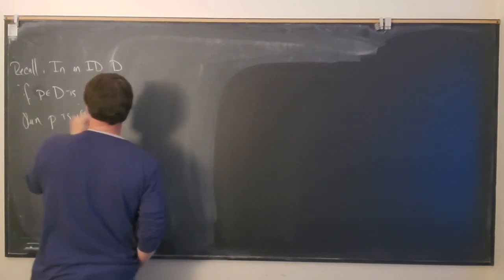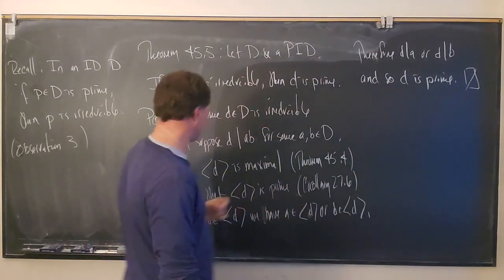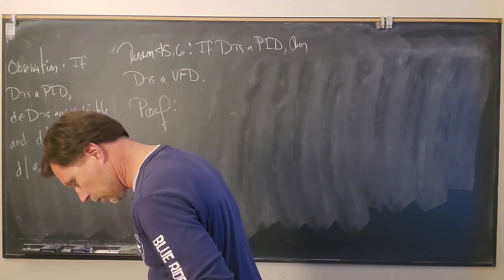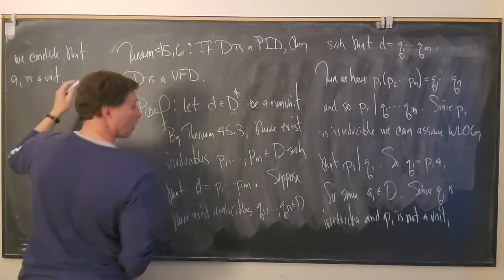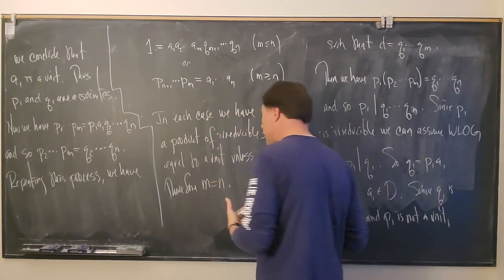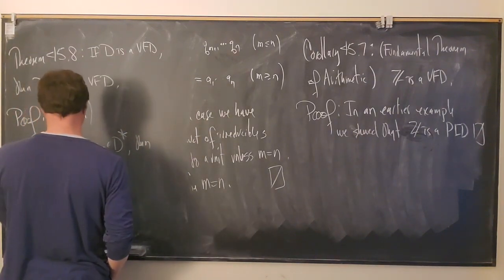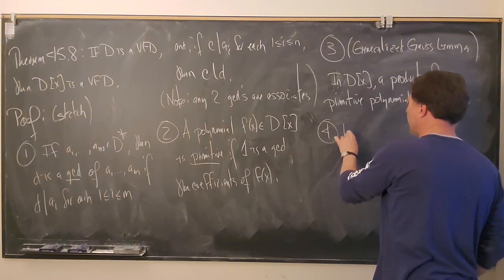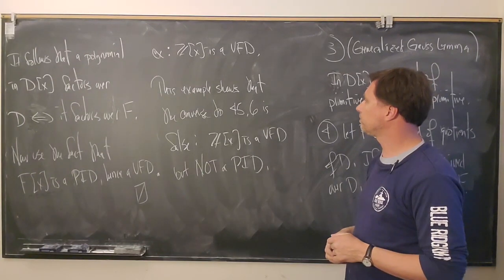482 Lecture 28